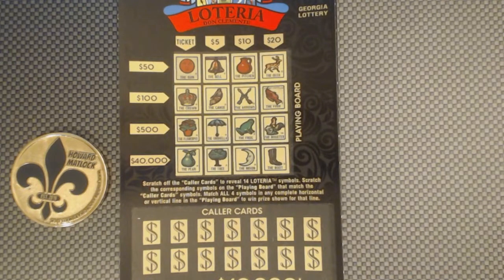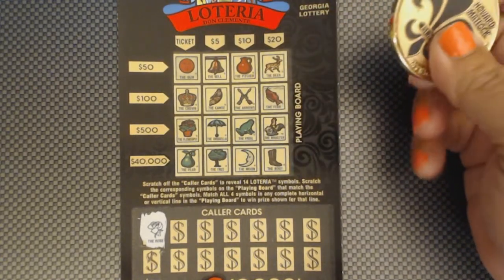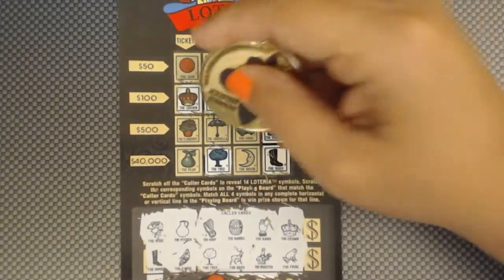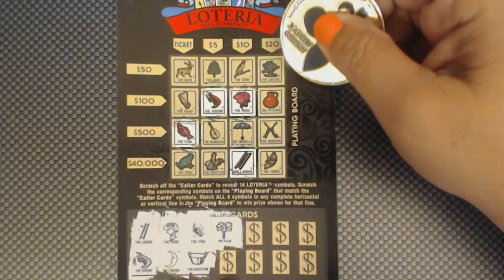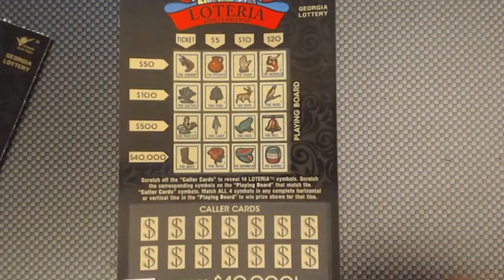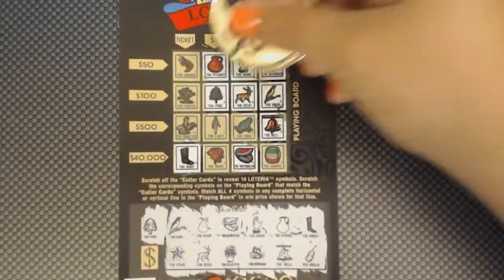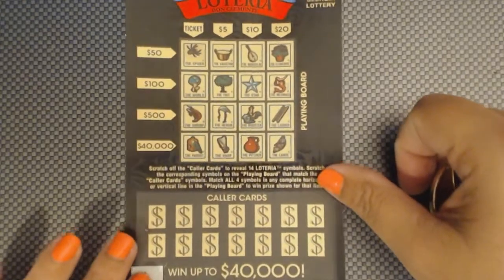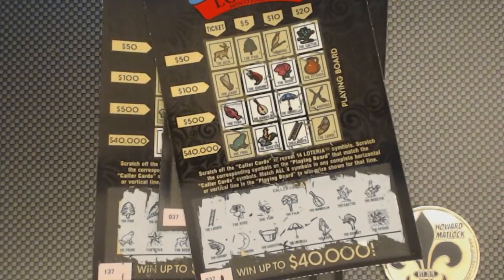PROFIT SESSION WITH GEORGIA LOTERIA TICKETS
Louisiana lottery ticket scratcher. If you decide to play. please play responsibly.

Fan mail with Mrs. Amanda
Mrs Amanda Matlock

All giveaways as of January 1, 2020 are free to enter. you do not need to be a subscriber( however your support of the channel by subscribing is greatly appreciated). any concerns about Giveaways can be found here;

if you need help with a gambling problem here is a help line number